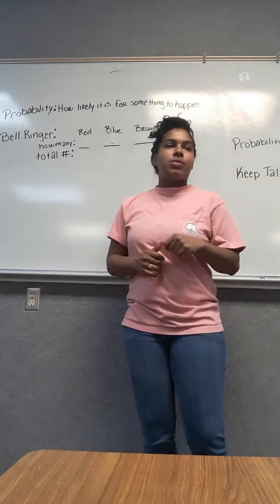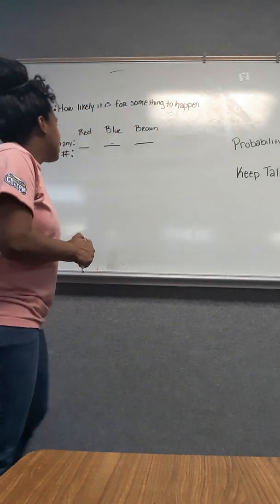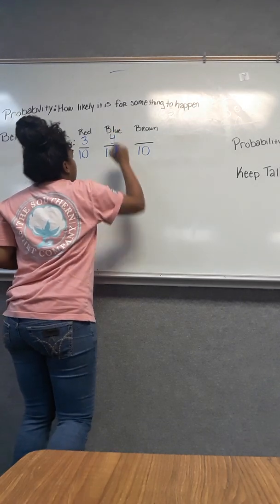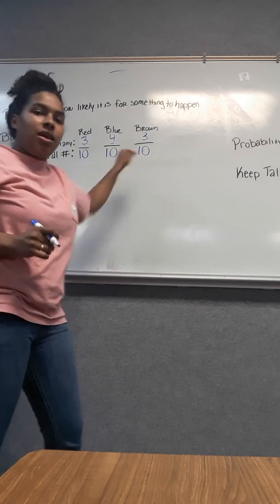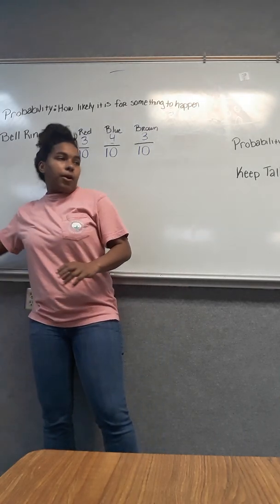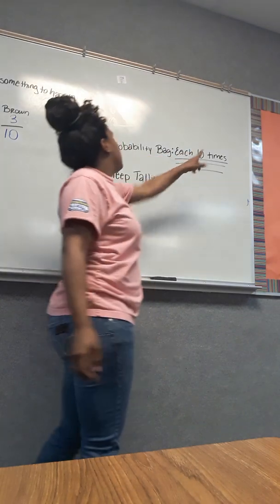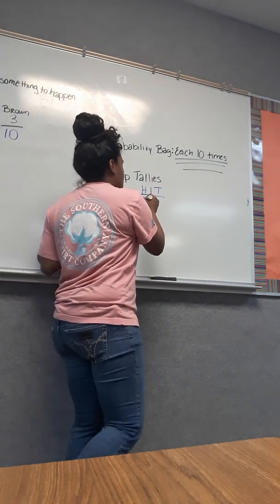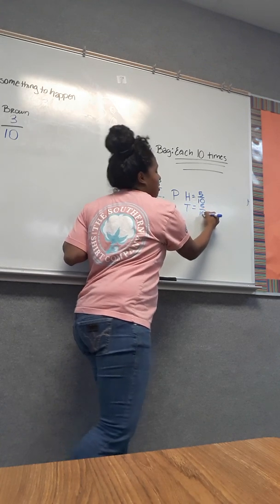5 e-probability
Math 1305 probability